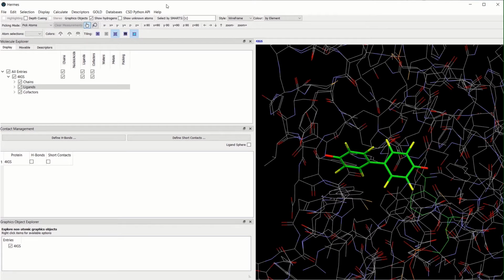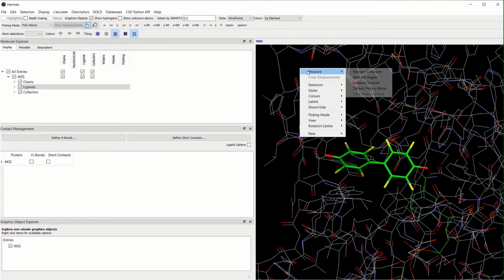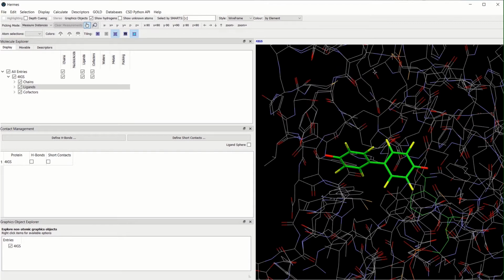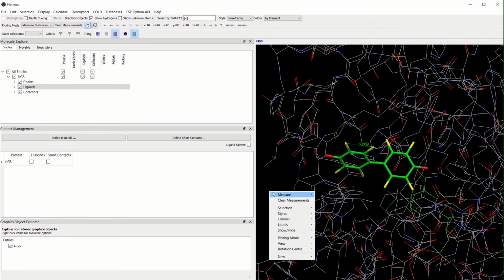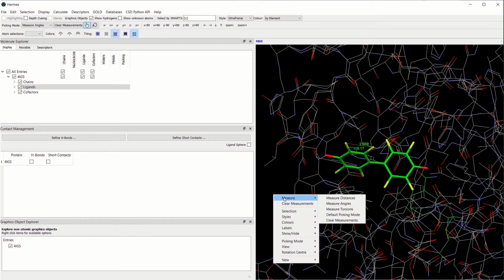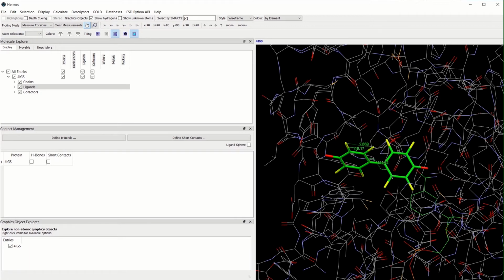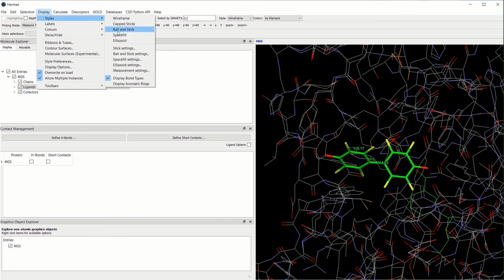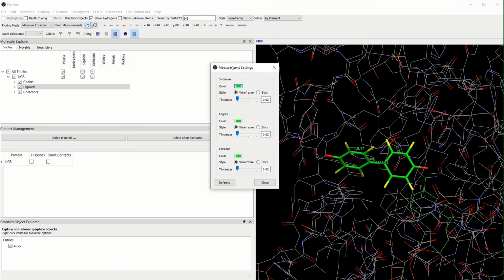How to measure distances, angles and torsions in Hermes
Applications Scientist Vera Prytkova shows how to measure distances, angles and torsions in Hermes.

To continue learning, see the Hermes self-guided workshop on our

To learn more about CSD software and tools register for our upcoming webinars